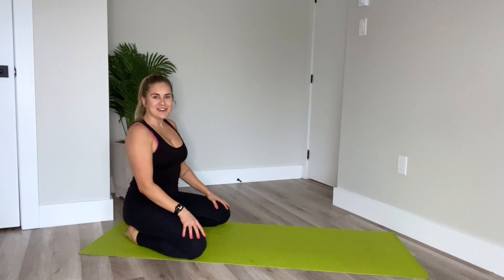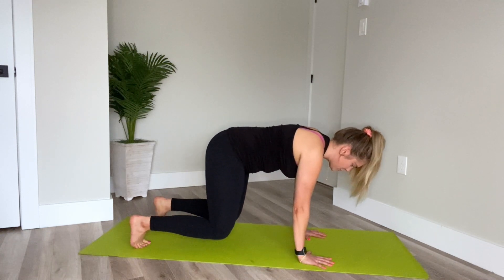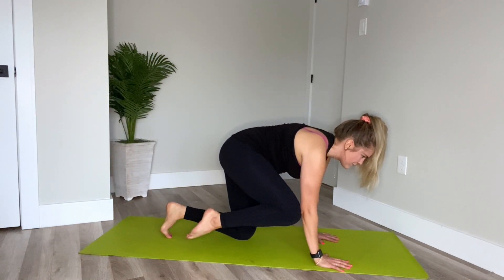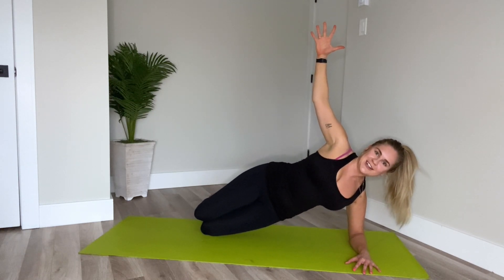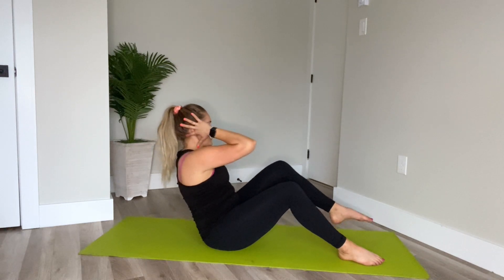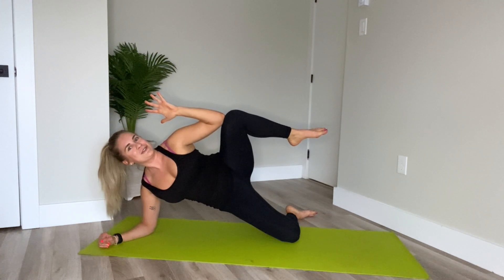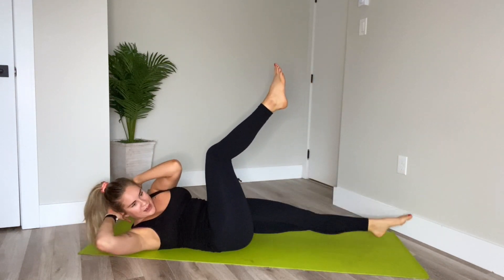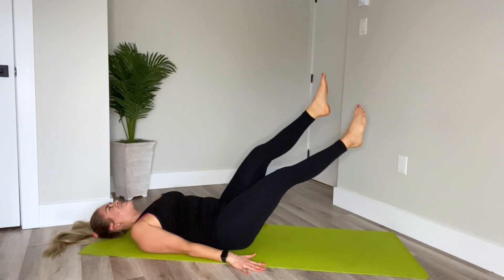floor play: 20 min CORE WORKOUT | no equipment abs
Floor Play is back! Abs Edition!
Get ready to work your core in this 20 Minute Core/abs  Pilates Workout.
 You can do this workout on it's own or combine it with one of my other workouts for a full body burn.

All you need is yourself and your mat! Get ready to feel the burn!